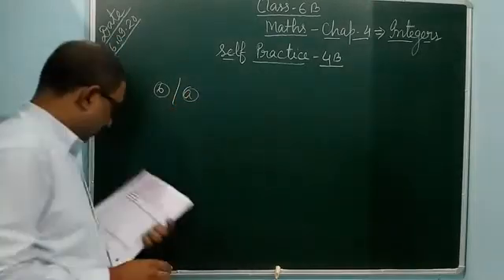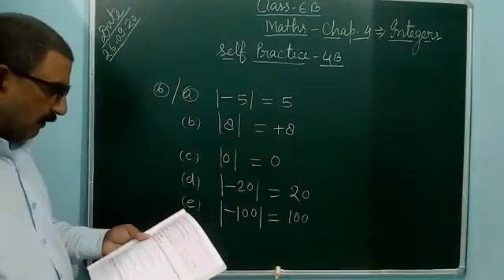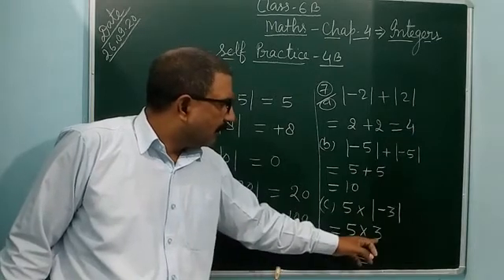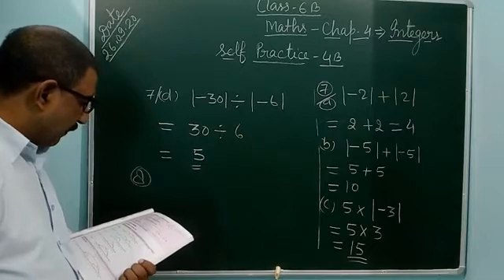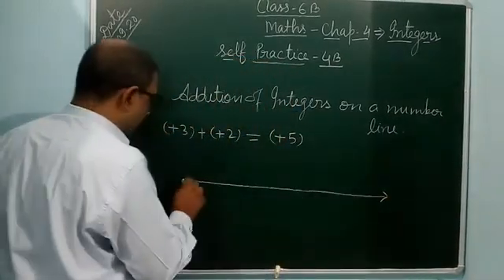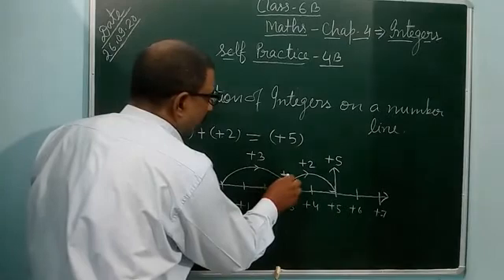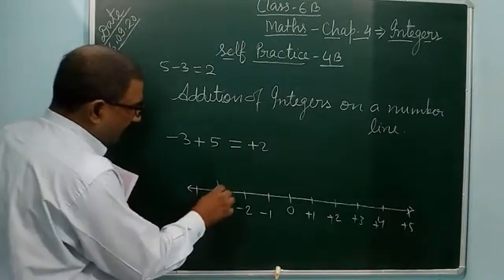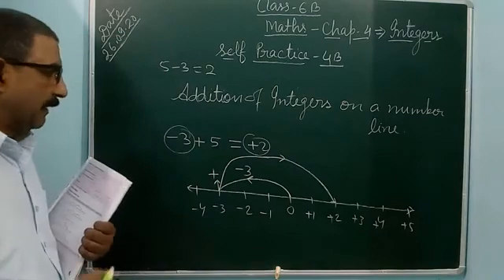Maths 6 Exercise 4B